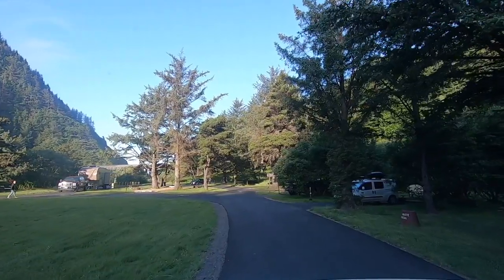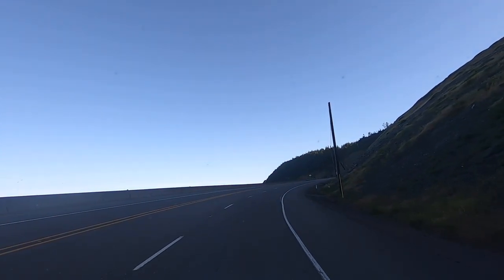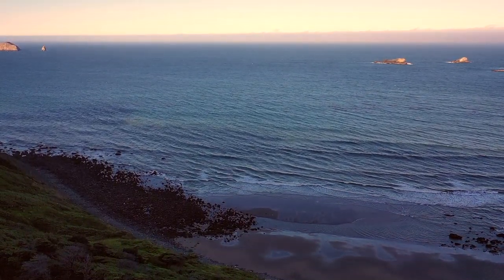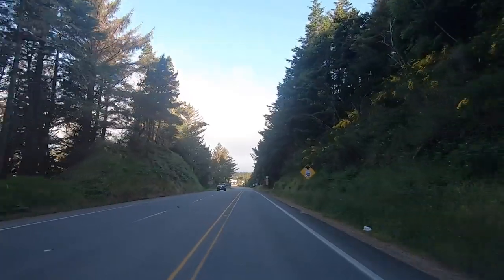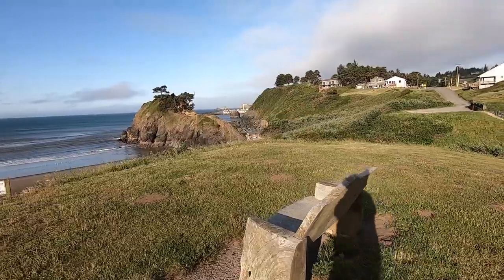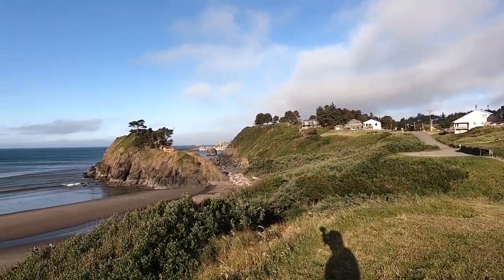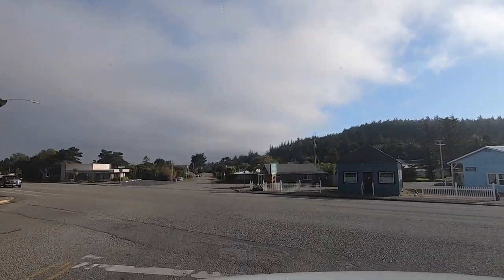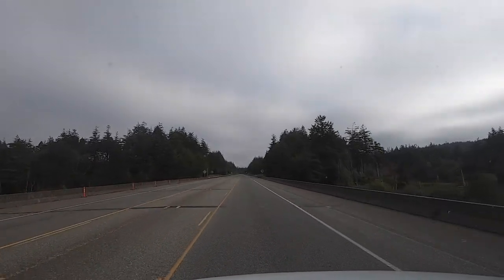Port Orford Oregon Pier - Fishing Boats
Check Out Port Orford Oregon Pier - Fishing Boats

Full-Time RV Living , RV Lifestyle, RV Life.